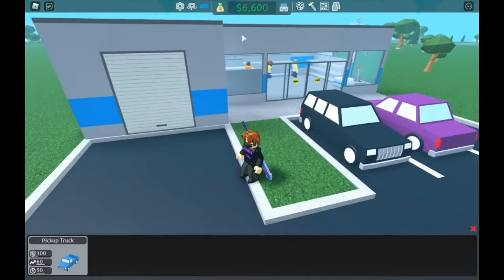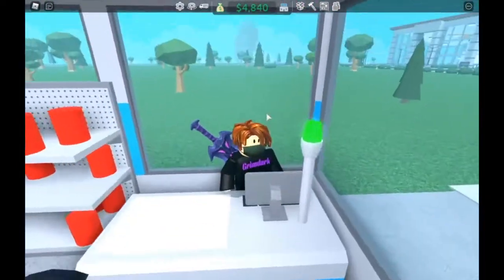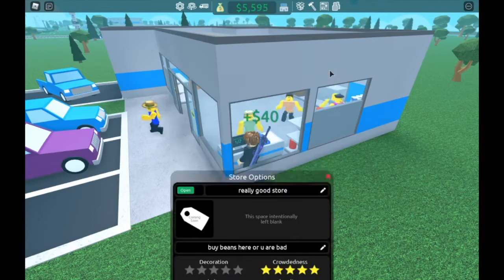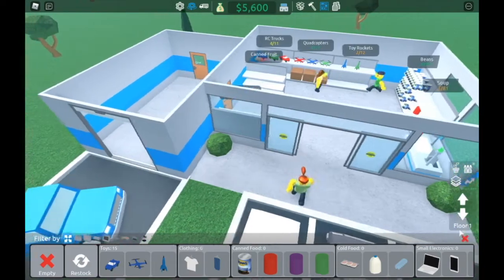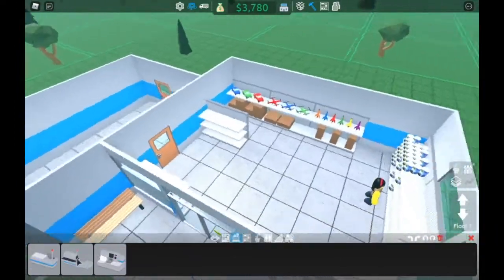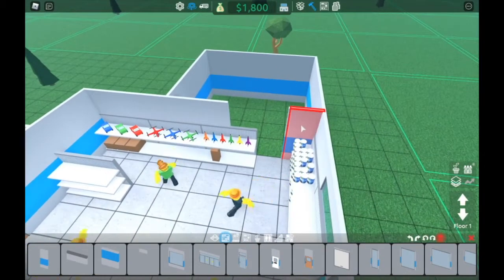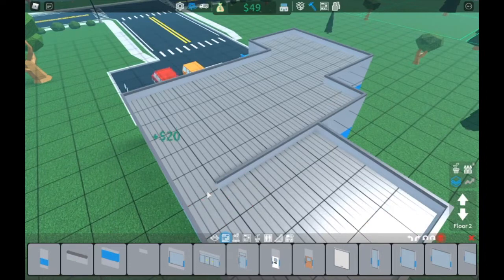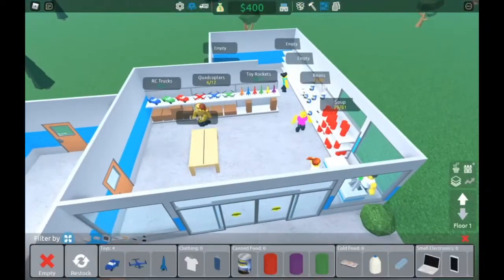Finally Making Progress! - Retail Tycoon 2 Beta #3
In this video, I build a bit more on my store in Retail Tycoon 2, and earn a bit more money from selling food and toys.
If you have store name ideas, make sure to put them in the comments, because I might choose it as the name for my store.